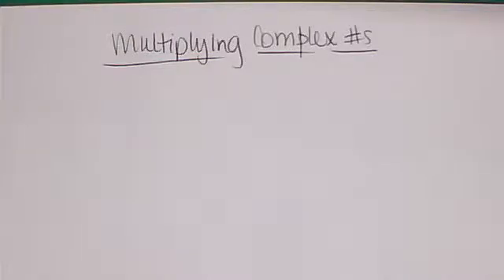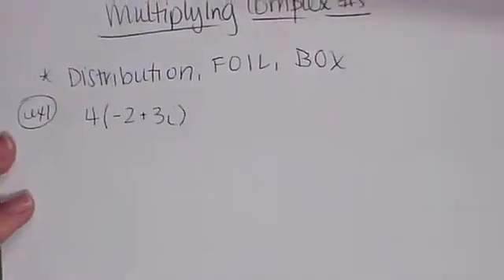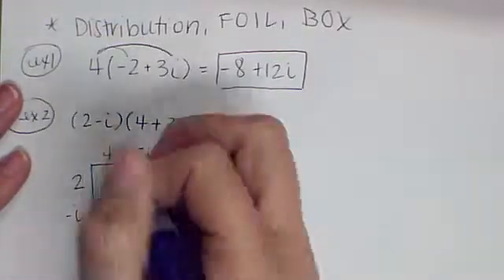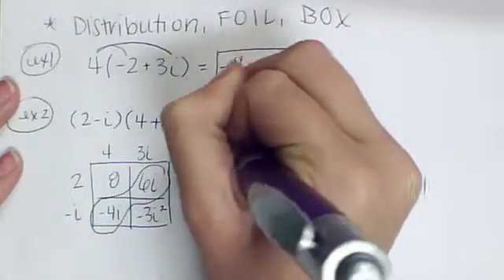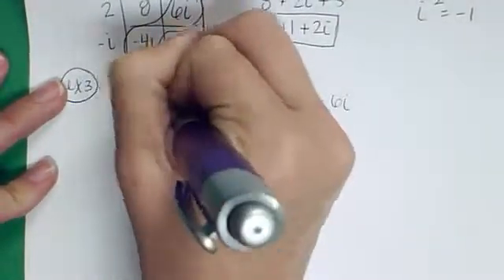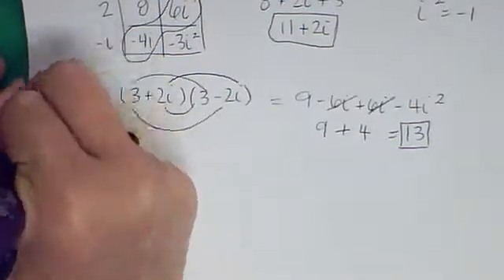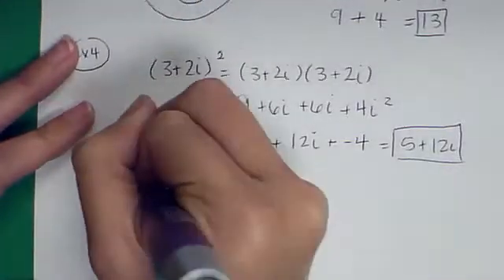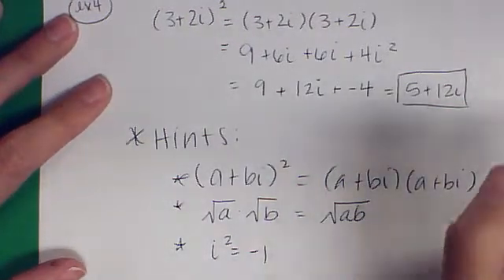Multiplying Complex Numbers